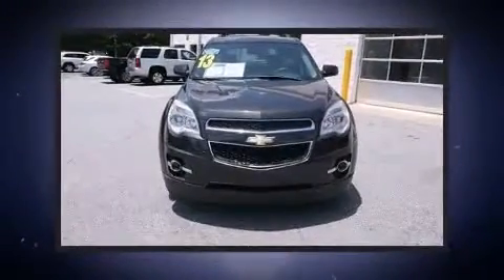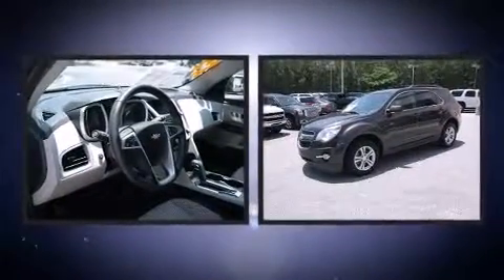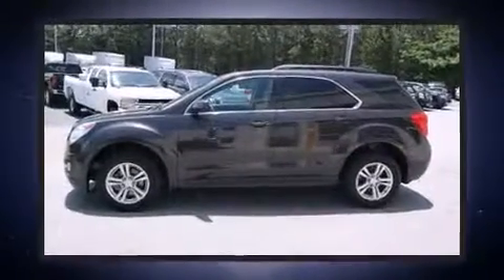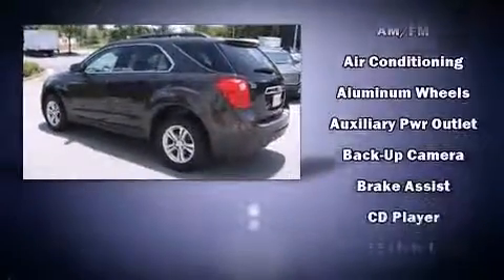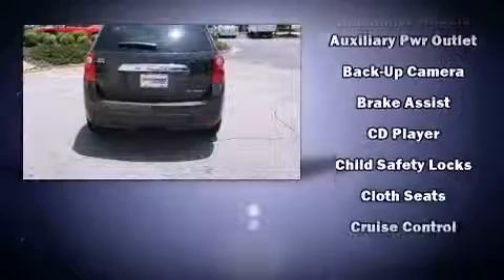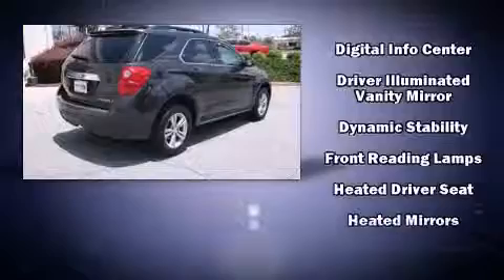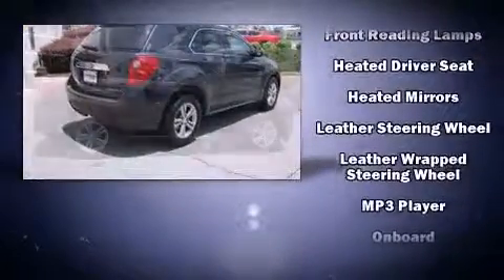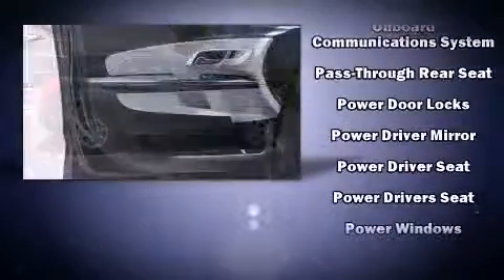2013 Chevrolet Equinox 2LT in Duluth, GA 30096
Discerning drivers will appreciate the 2013 Chevrolet Equinox. Smooth gearshifts are achieved thanks to the efficient 4 cylinder engine, and for added security, dynamic Stability Control supplements the drivetrain. Chevrolet prioritized fit and finish as evidenced by: delay-off headlights, an automatic dimming rear-view mirror, tilt and telescoping steering wheel, remote keyless entry, cruise control, rear wipers, and a split folding rear seat. Premium sound drives 8 speakers, providing you and your passengers a sensational audio experience. In the event of a rollover collision, side curtain airbags provide additional protection for outboard seated passengers. We pride ourselves in the quality that we offer on all of our vehicles. Please don't hesitate to give us a call.